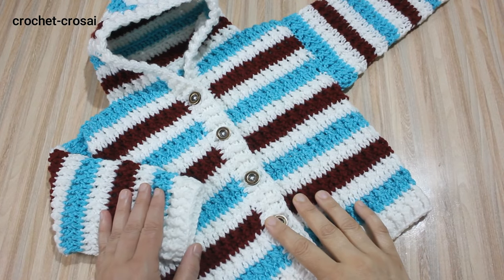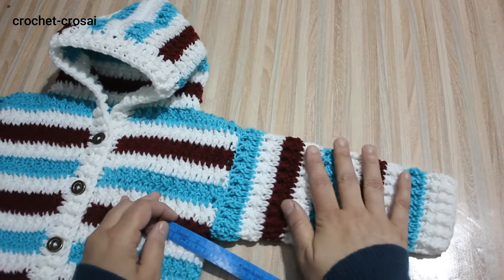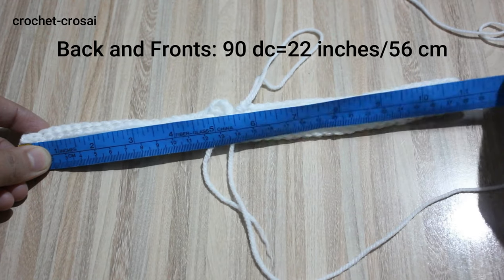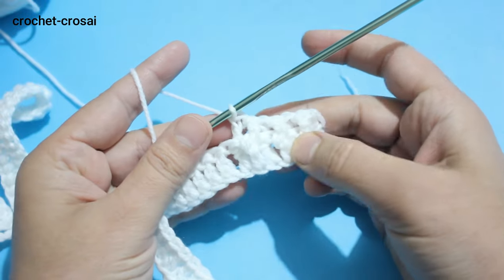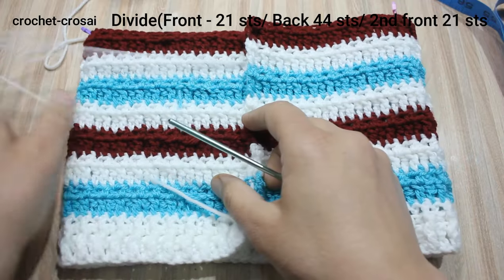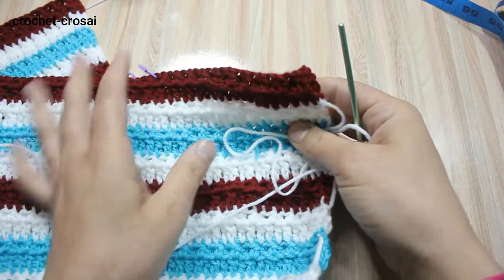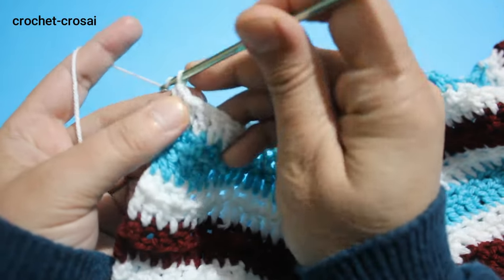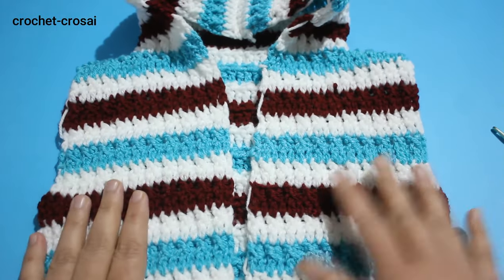Baby Crochet Cardigan Jacket/Explain Baby Hoodie Cardigan Jacket Seamless (Part-1)